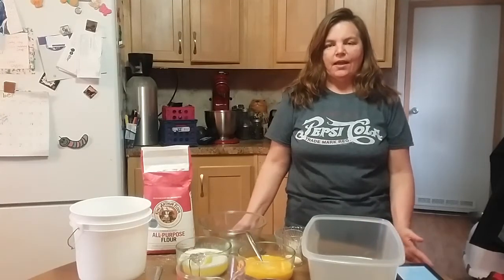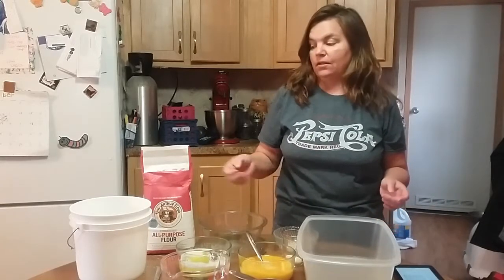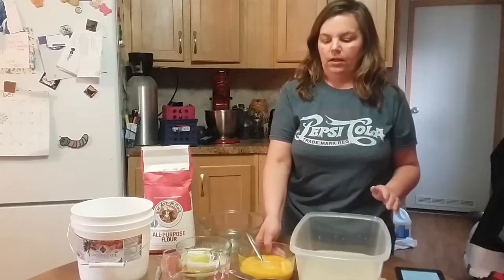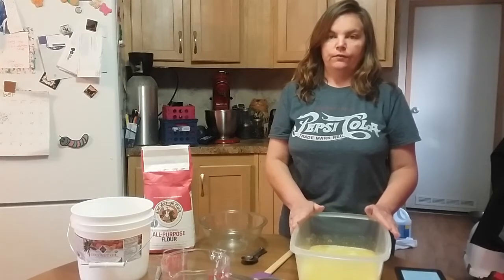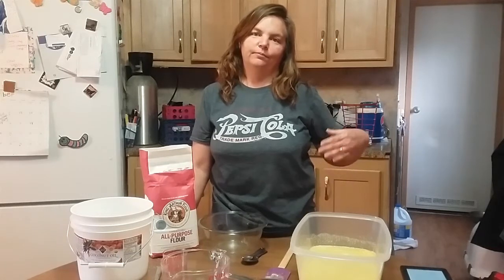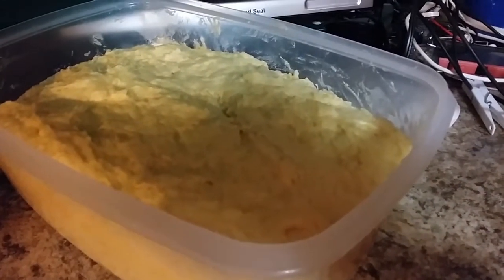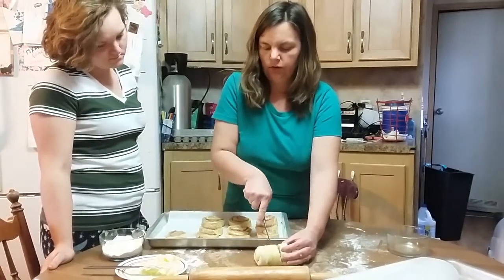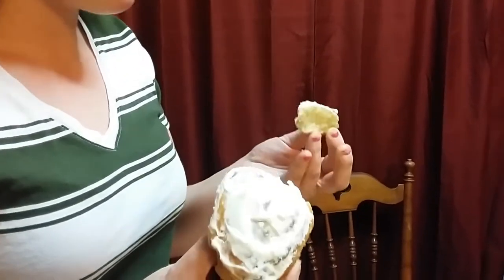Easy Cinnamon Rolls That Turn Out Good Every Time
Here's a cinnamon roll recipe that's easy to make and turns out great every time.

Why the Amazon links?  Well, our hopes and dreams are to fix up and restore our homestead that's been in our family for over 100 years.  In addition to that, our goal is to also build up a sustainable homestead and become as self reliant as possible.  We truly appreciate your support!

Books we recommend:
The New Artisan Bread in 5 Five Minutes A Day